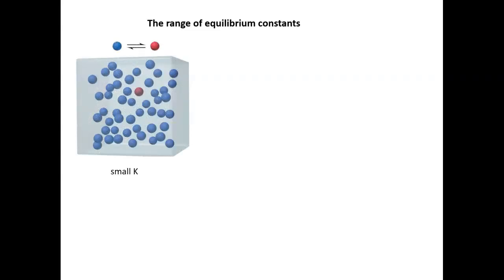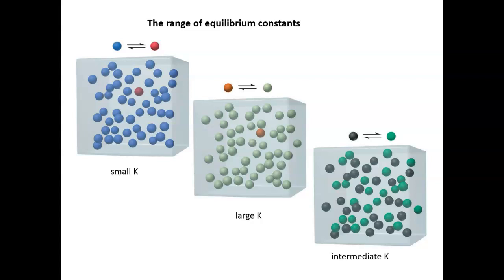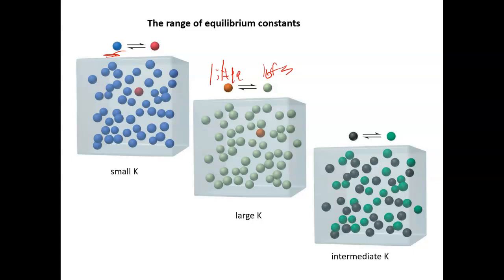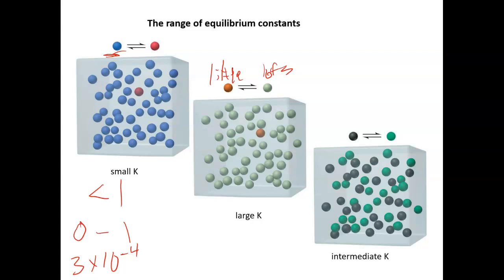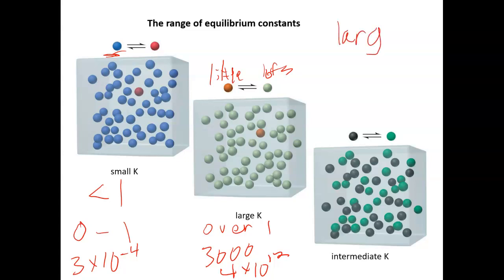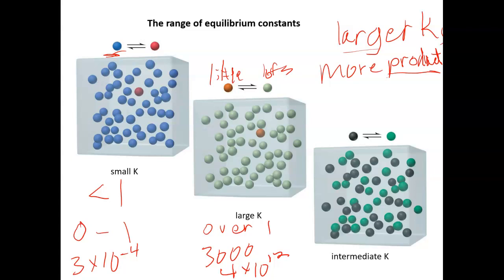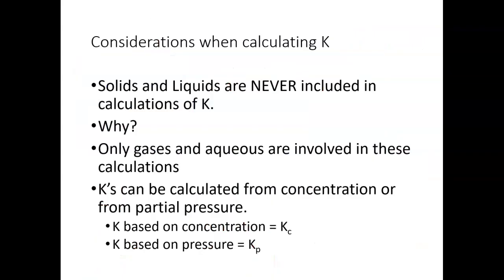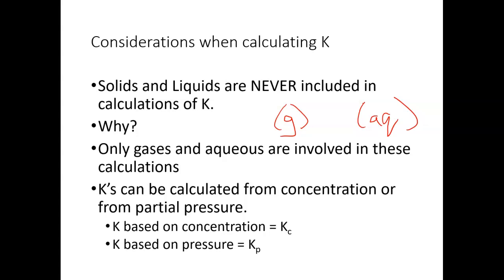Concepts involving the equilibrium constant, K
Compares equilibrium constants in terms of what they mean. What does it mean when there is a larger or smaller equilibrium constant for a reaction? Also discusses some issue regarding physical states of reactants and products in the equilibrium expression.